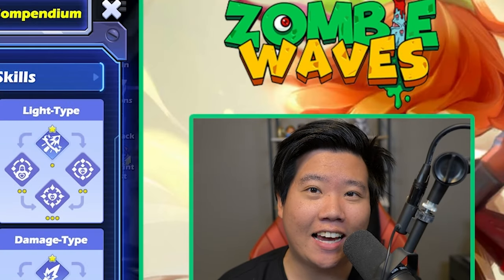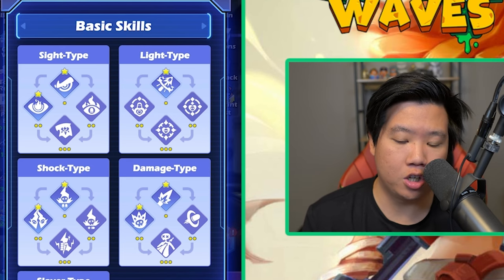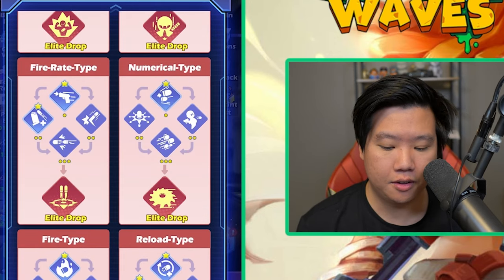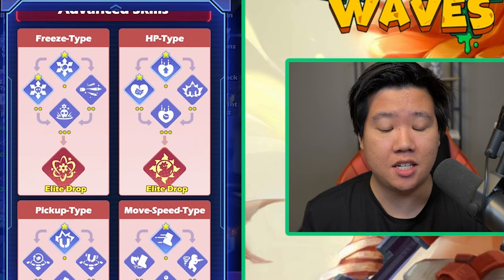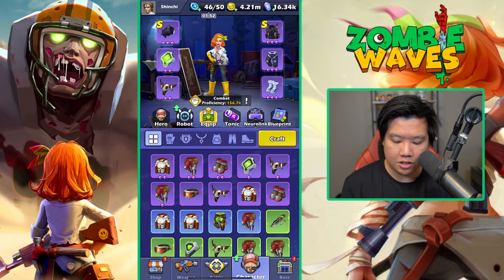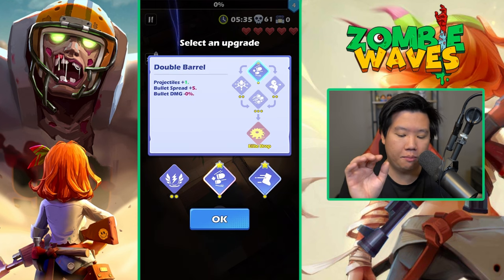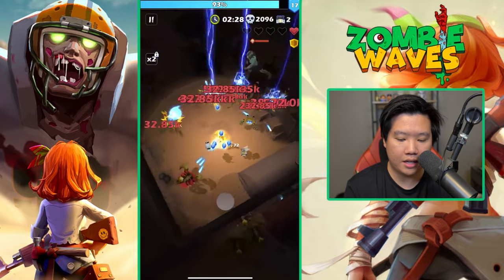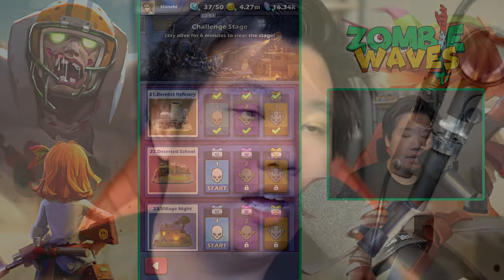Zombie Waves Skill Guide & Tips - How to RANK EVERY SKILLS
In this Zombie Waves Guide, we will go over how to select your compendium skills in zombiewaves and explain how it will pair with your weapons and playstyle like if you play with the Voltgun or AWP Sniper Rifle or HMG

Chapters
00:00 Intro
01:52 Basic Skills
04:52 Advance Skills explanation
10:04 Advance Skills rank
15:23 Gameplay (How I pick skills)

SECOND CHANNEL ►►   @Shinchi42TV  ( VLOGS)